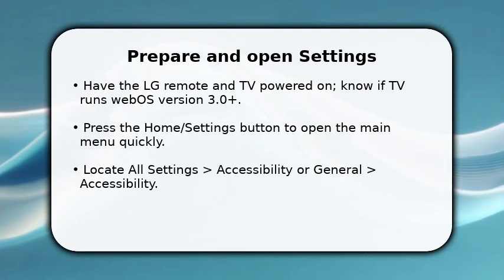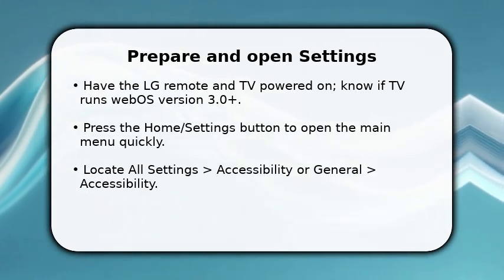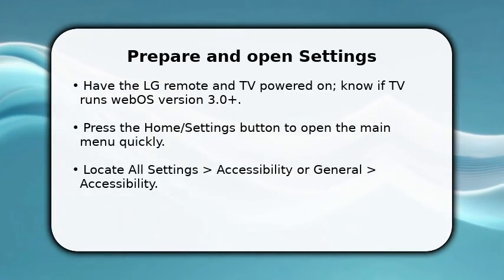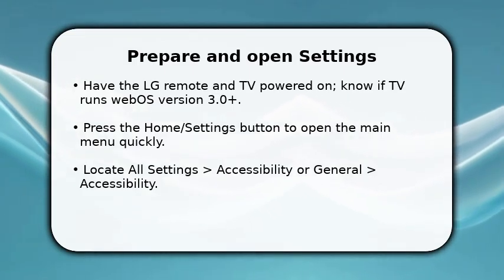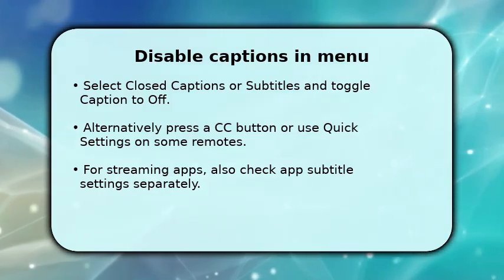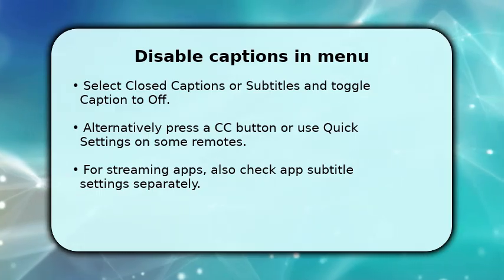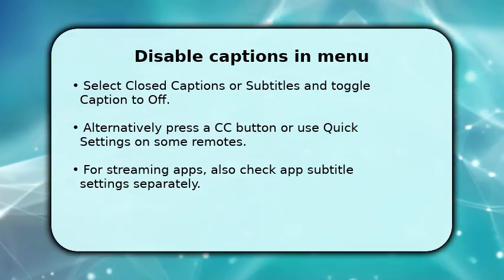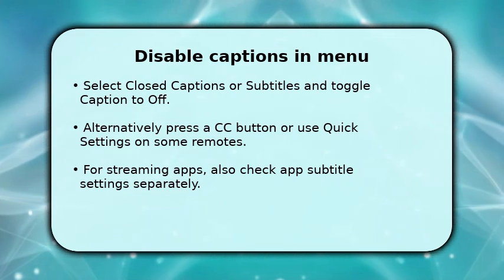How to Remove Closed Caption on Lg Tv (updated)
Learn how to remove closed captions on your LG TV. This step-by-step guide is perfect for anyone struggling with subtitle display issues, ensuring a clear viewing experience without the distraction of text overlays.

remove closed captions, lg tv subtitles off, turn off CC on LG TV, disable subtitles on lg television, close caption removal for lg tvs, how to remove subtitle display in lg tv, LG TV Captions Disabled Tutorial, eliminate closed captions from lg screen, guide to turning off CC on LG sets, remove subtitles feature from your LG television